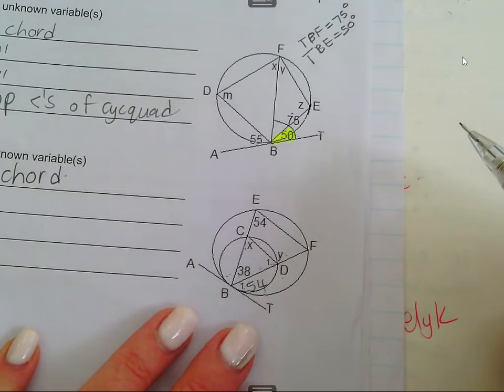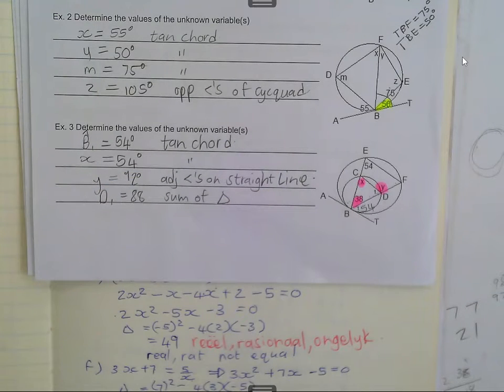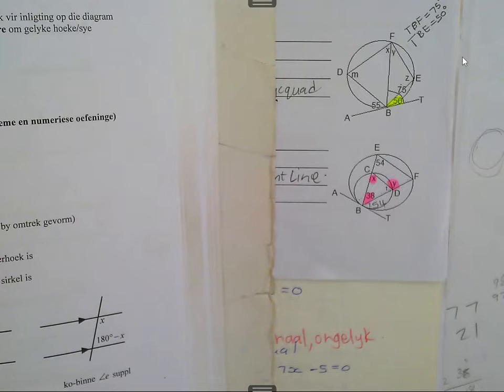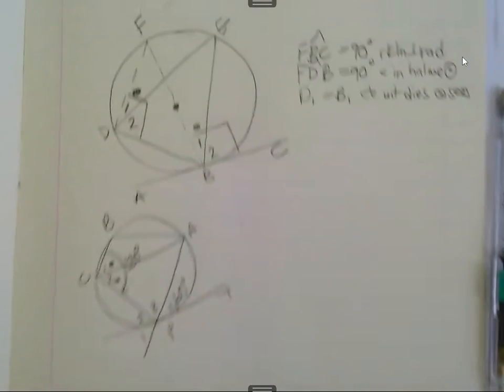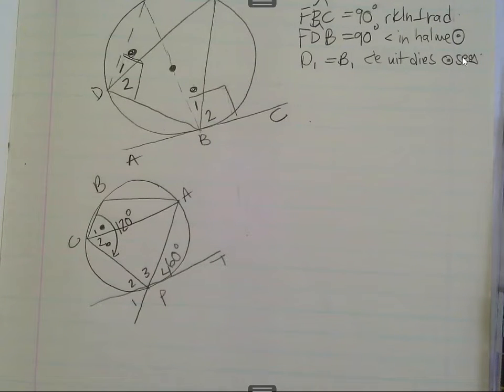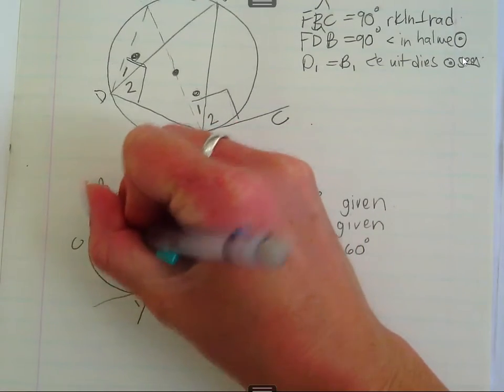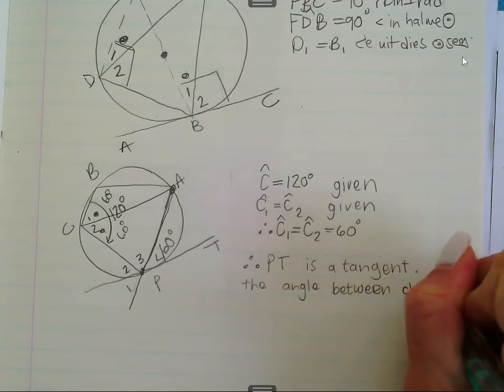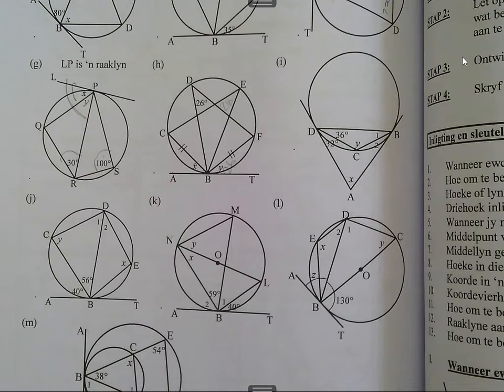Gr 11 D geometry 25/2